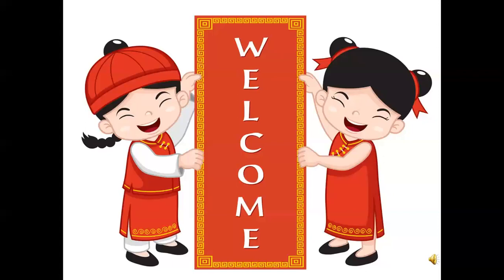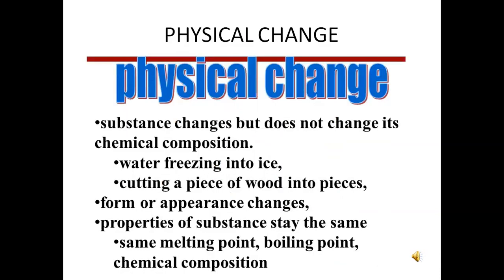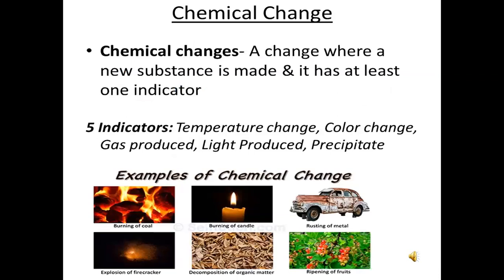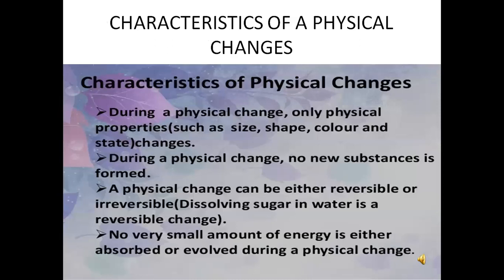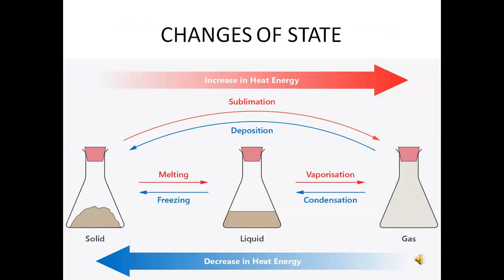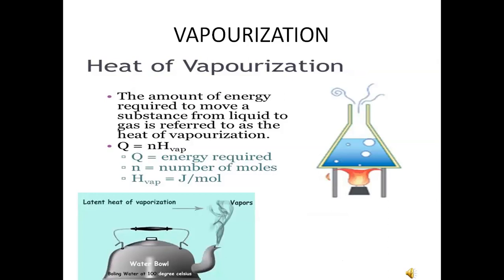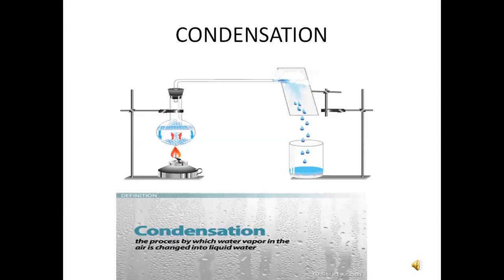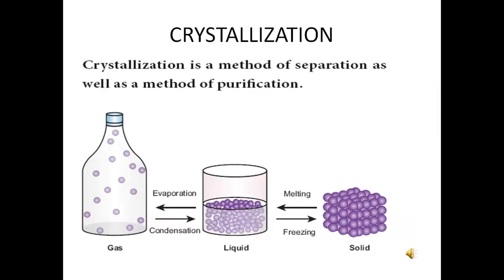CLASS 7 Std SCIENCE Mrs.R.NIRMALA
TERM 2 UNIT 3 CHANGES AROUND US